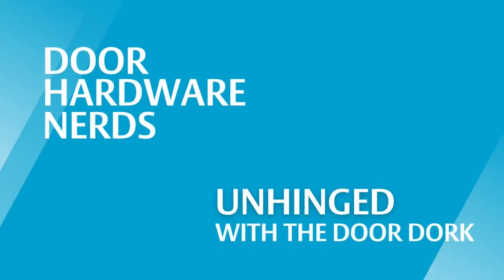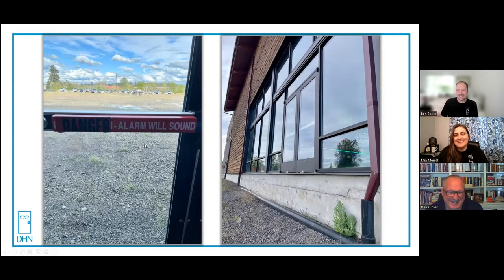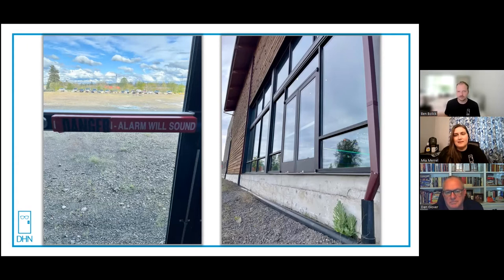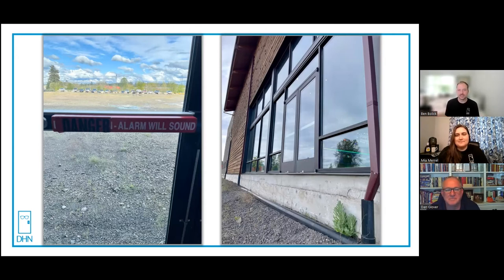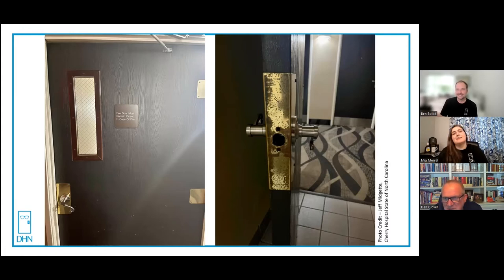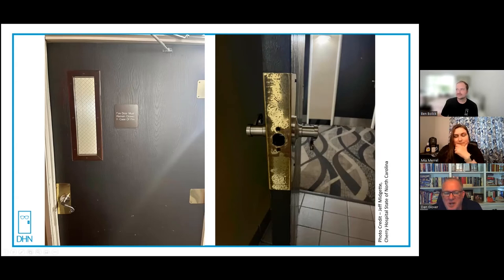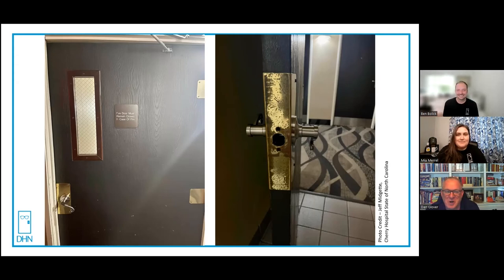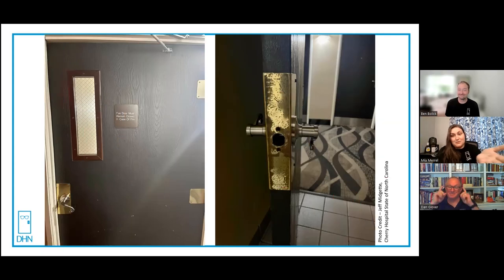Unhinged Bonus - Episode 11